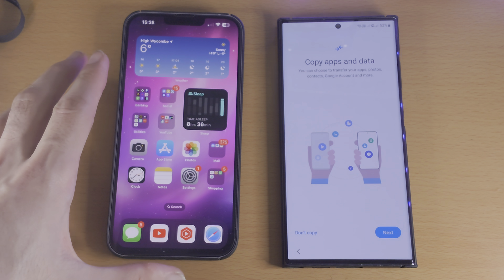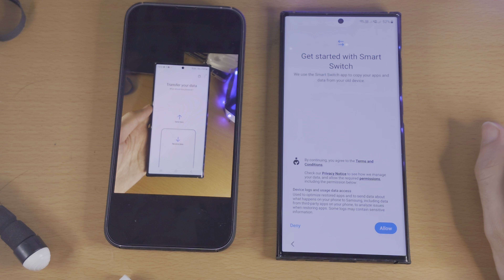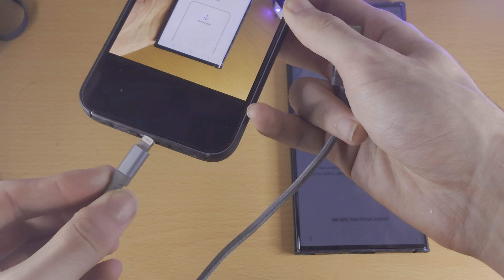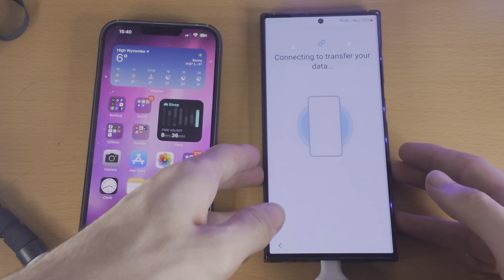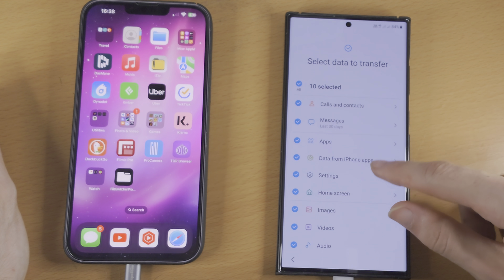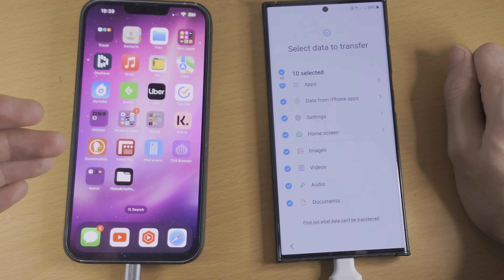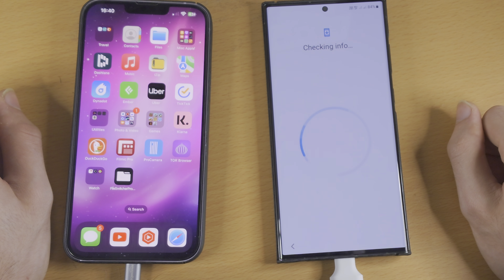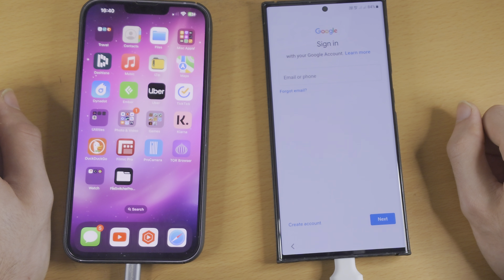How To Transfer Data from iPhone to Samsung Galaxy S23 Ultra (Full Guide)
Learn how to transfer data from iPhone to Samsung Galaxy S23 Ultra. The data can include photos, contacts, messages, files, and much more. iPads can also do the data transfer to Samsung S23 Ultra using the same steps.